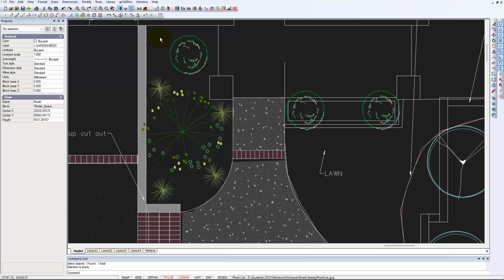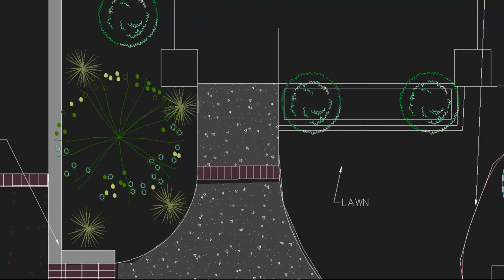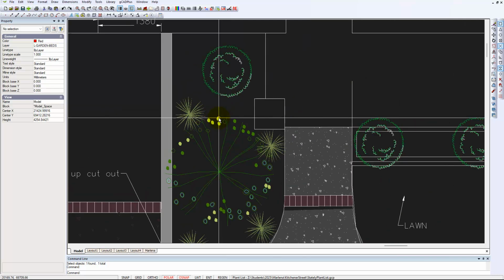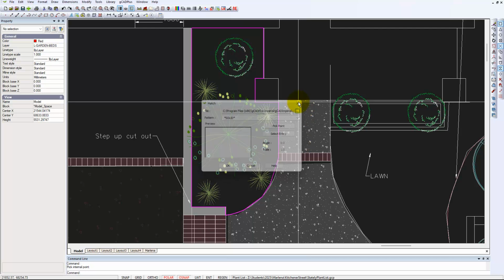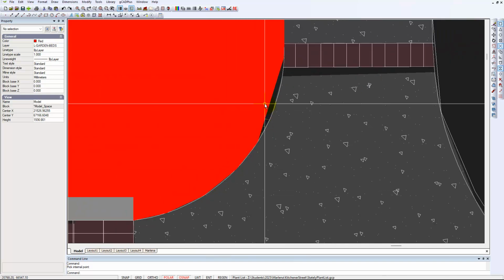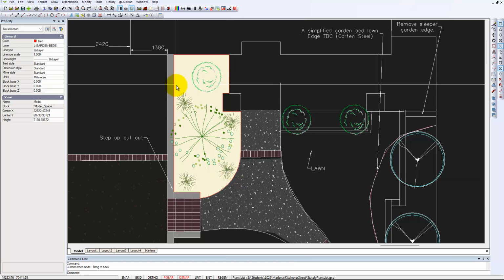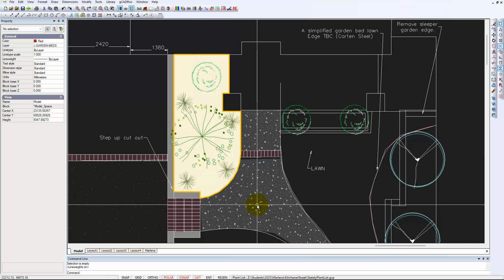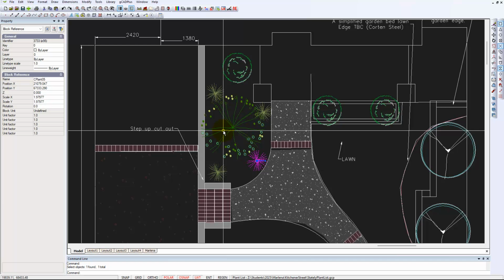Smart hatching in gCADPlus software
Summary:

This video demonstrates how to use gCADPlus to cleanly hatch an area—specifically a garden bed—using the smart hatch tool, while also correcting issues left by a previous designer.
Key steps include:
Optimising object snap settings (e.g., endpoint, intersection, nearest) to make polyline drawing more precise.
Manually drawing a polyline around the garden bed using red for visibility, but ultimately opting for a faster method: the smart hatch tool.
Identifying messy or poorly drawn areas in inherited designs and correcting them by editing vertices or deleting and redrawing sections.
Using the hatch tool to apply a solid fill, then adjusting the draw order to bring the polyline forward for further editing.
Changing the fill and boundary colours to more meaningful tones (e.g., a soft brown for soil or Corten steel for edging).
Setting the lineweight and enabling lineweight display provides a stronger visual definition to elements like edging.
Verifying the final design in layout view to ensure a clean presentation.
Managing layer visibility (e.g., turning off the “garden beds” layer) to check progress and prepare for the next phase: plant list creation and automated plant schedule generation.
The video emphasises clarity, accuracy, and taking advantage of gCADPlus’s smart tools for efficient editing and presentation.